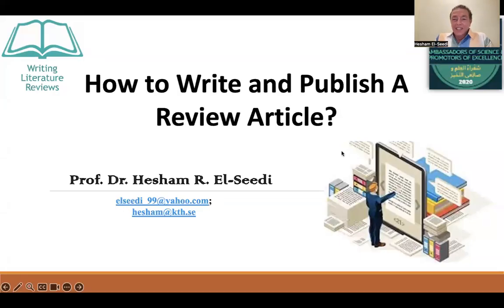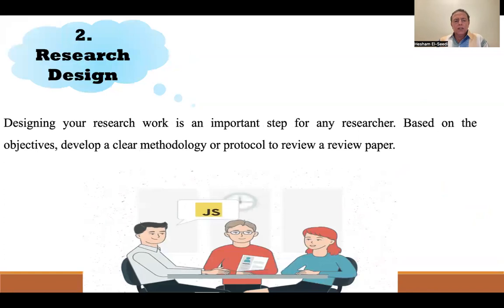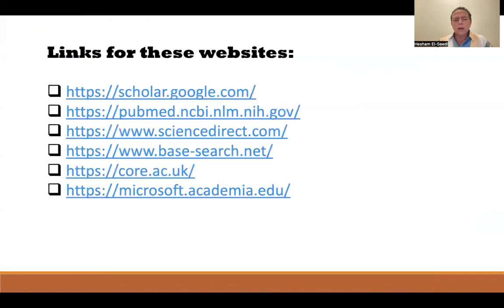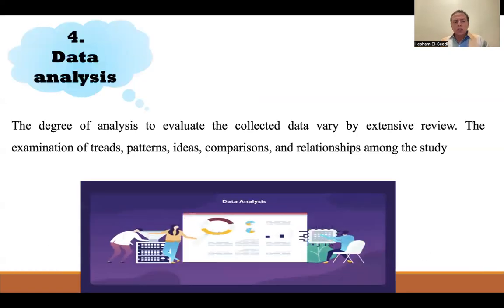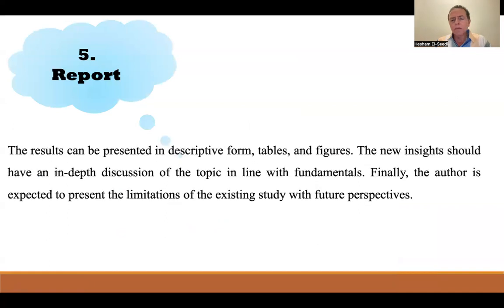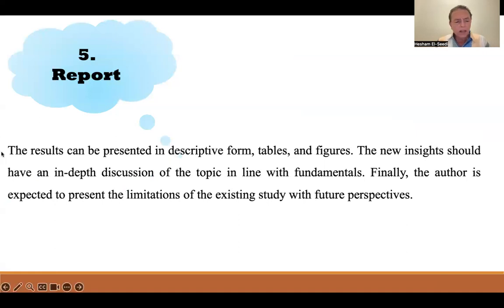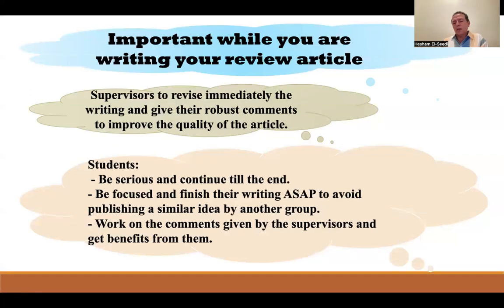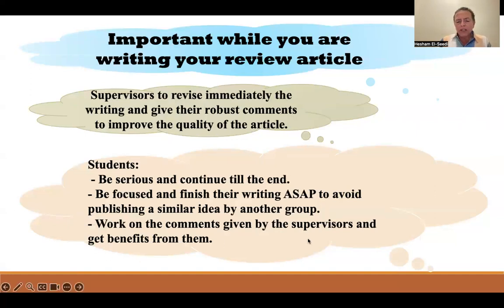Guidelines for Writing and Publishing a Review Article